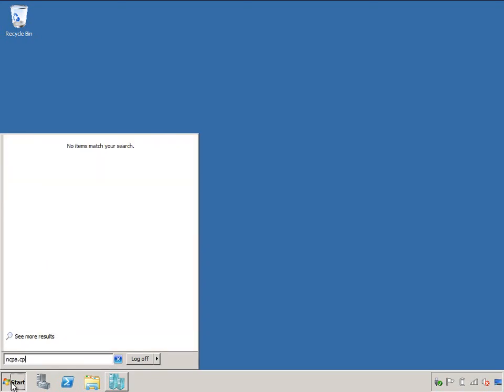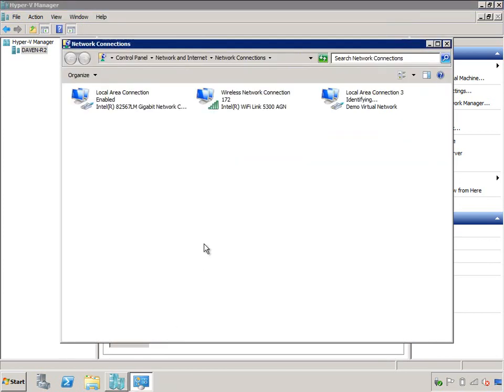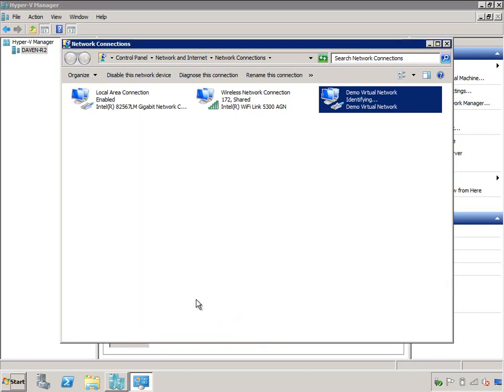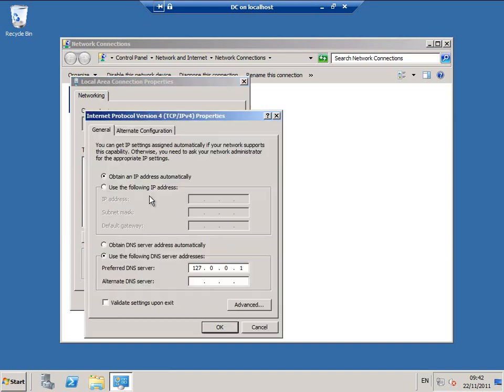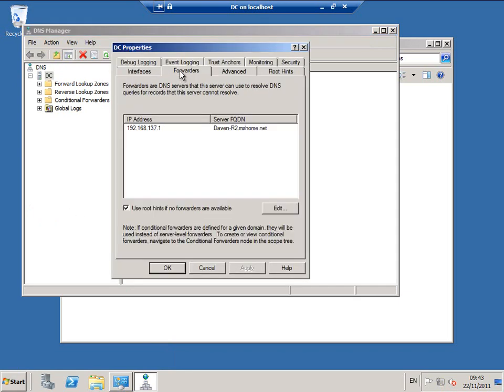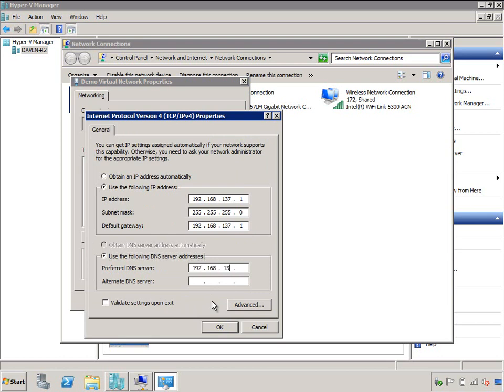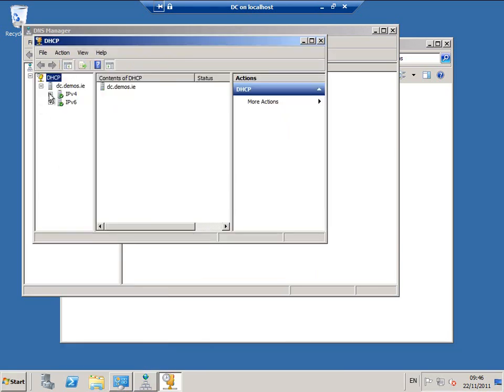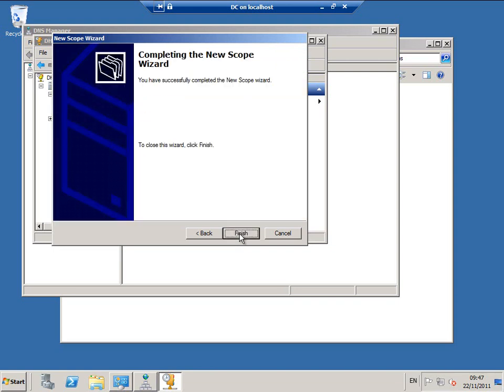Hyper-V Virtual Networking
Configuring Network Settings for Hyper-V on a laptop